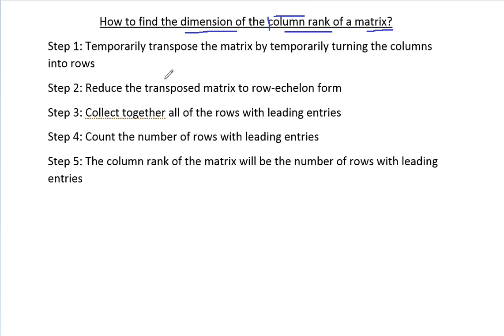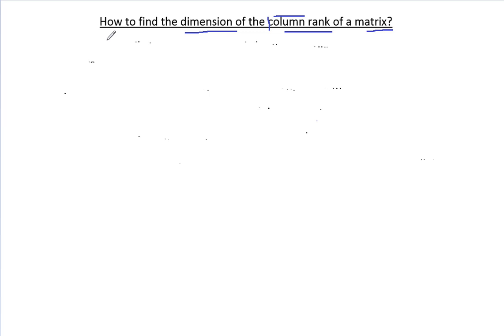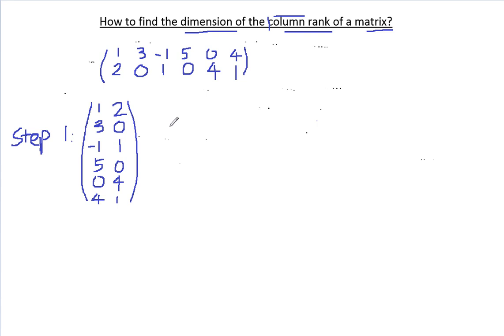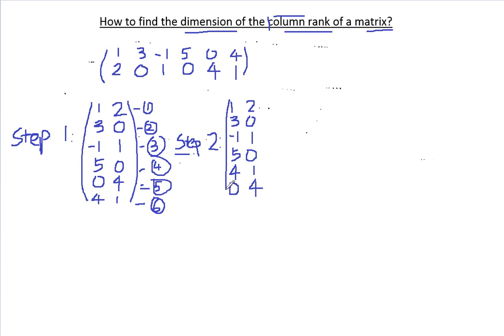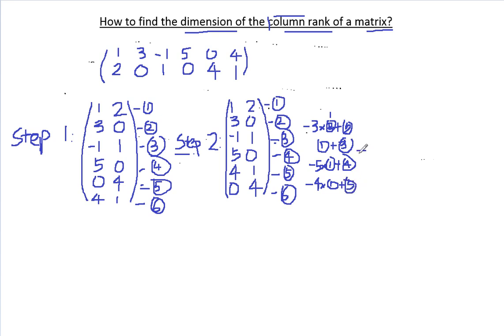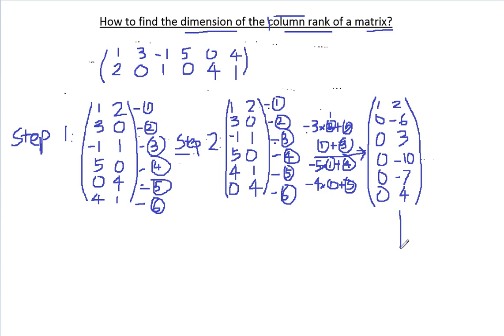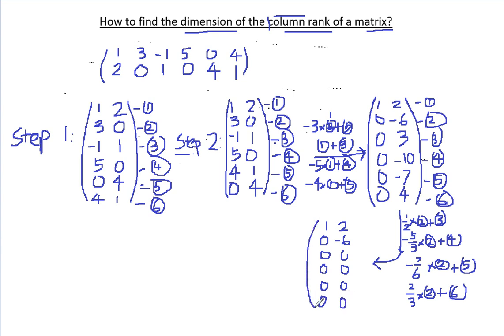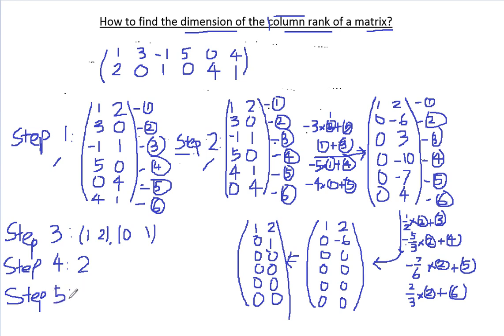Dimension of the column rank of a matrix